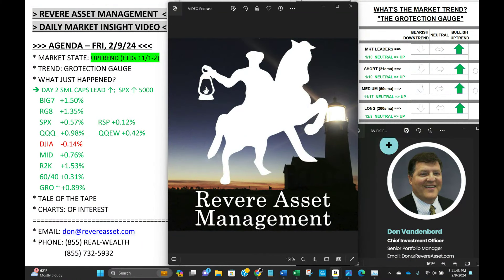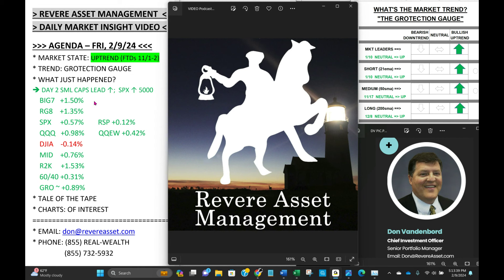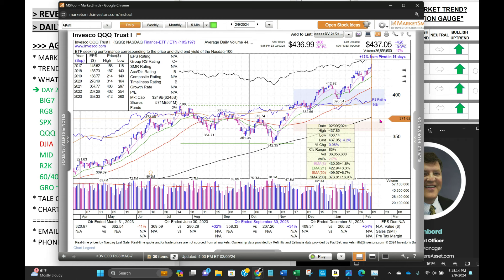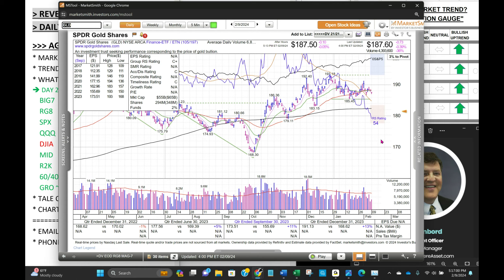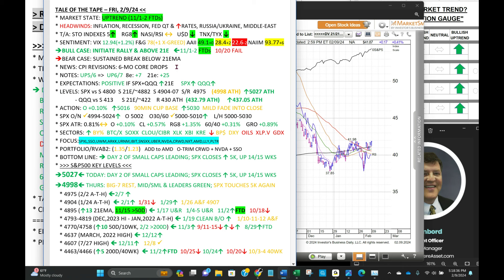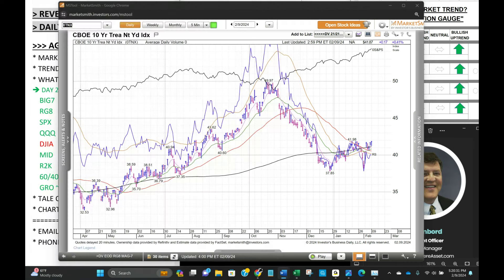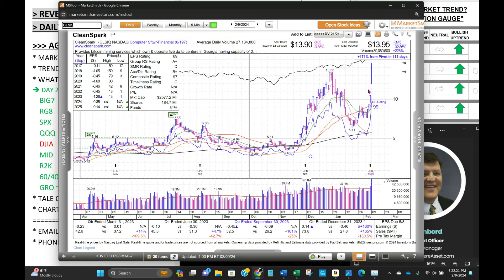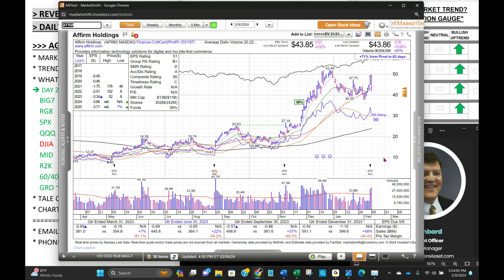Small Caps Lead for 2nd Straight Day, S&P500 Closes Above 5000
Don Vandenbord, Senior Portfolio Manager for Revere Asset Management, reviews recent market action with key index levels, and discusses the charts of leading stocks.

All information herein has been prepared solely for education & research purposes, and it is not considered individual investment advice or a solicitation to participate in any particular trading strategy. Past performance is no indication of future performance.